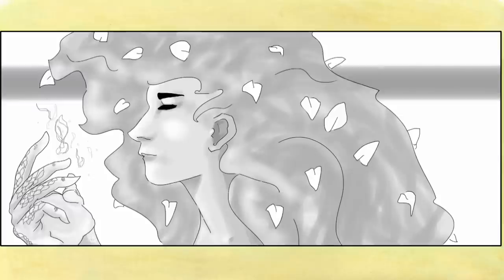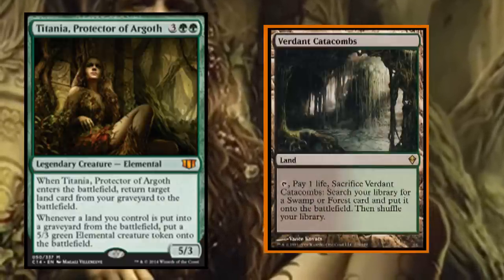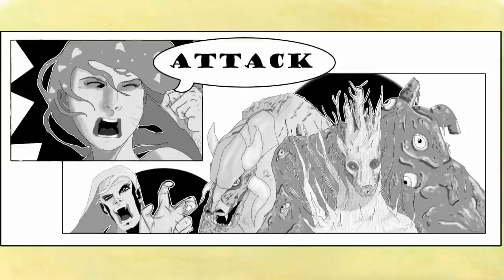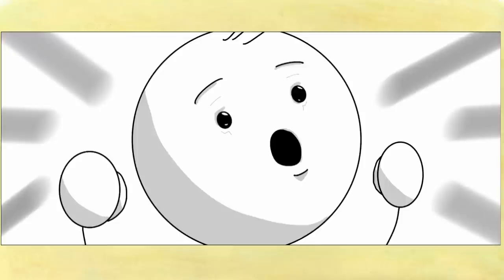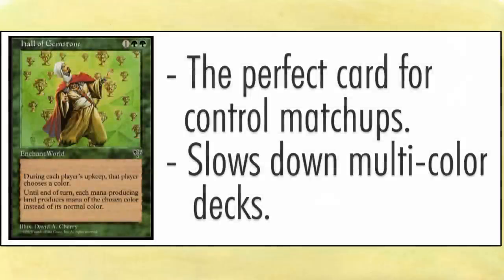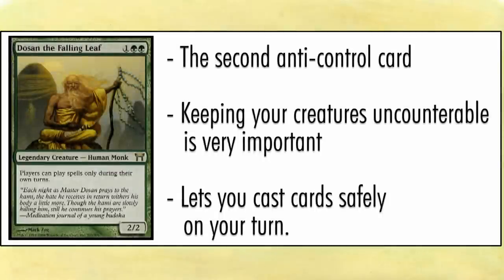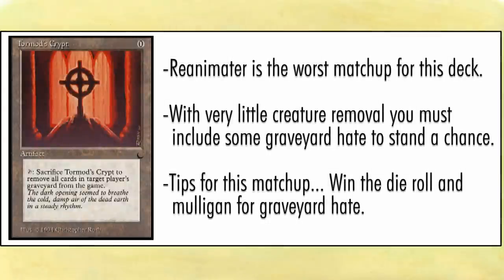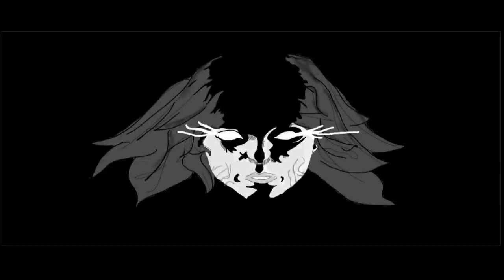C14 in EDH: Titania, Protector of Argoth: A Magic The Gathering Duel Commander Deck Review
Titania, Protector of Argoth is amazing in duel commander, definitely one of the stand out cards of C14! What would your guy’s Titania deck look like? Post it in a comment or send me a video response.

Titania, Protector of Argoth is the real deal, super fun to play and can really lay down some beats. Though she is a bit shy to counter spells you have access to tools that can give those pesky control players a run for their money! What do you think of her?

DeckList:

Lands: 41
Windswept Heath
Wooded Foothills
Misty Rainforest
Verdant Catacombs
Teramorphic Expanse
18 Snow-Covered Forest
Wasteland
Tectonic Edge
Ghost Quarter
Dustbowl
Tree Top Village
Mutavault
Gargoyle Castle
Crystal Vein
Mouth of Ronom
Gaea’s Cradle
Mosswort Bridge
Nykthos, Shrine to Nyx
Boseiju, Who Shelters All
Cavern of Souls
Petrified Field
Dryad Arbor
Homeward Path

Creatures: 29
Llanowar Elves
Fyndhorn Elves
Arbor Elf
Elvish Mystic
Boreal Druid
Birds of Paradise
Joraga Treespeaker
Priest of Titania
Rofellos, Llanowar Emissary
Courser of Kruphix
Scryb Ranger
Fauna Shaman
Scavenging Ooze
Sylvan Safekeeper
Obstinant Baloth
Eternal Witness
Acidic Slime
Oracle of Muldaya
Reclamation Sage
Dosan, the Fallen Leaf
Primeval Titan
Craterhoof Behemoth
Avenger of Zendikar
Terrastodon
Thrun, the Last Troll
Phyrexian Revoker
Heartwood Storyteller
Great Sable Stag
Pollukranos World Eater

Instants and Sorceries: 11
Worldly Tutor
Explore
Green Sun’s Zenith
Beast Within
Nature’s Claim
Crop Rotation
Sylvan Scrying
Life from the Loam
Mwonvuli Acid-Moss
Harrow
Reap and Sow

Artifacts: 10
Memory Jar
Zuran Orb
Tormod’s Crypt
Mox Diamond
Expedition Map
Pithing Needle
Brittle Efigy
Scrabbling Claws
Batterskull
Birthing Pod

Enchantments: 6
Fastbond
Sylvan Library
Survival of the Fittest
Song of the Dryads
Hall of Gemstones
Lignify

Planeswalkers:  2
Garruk Wildspeaker
Garruk Primal Hunter